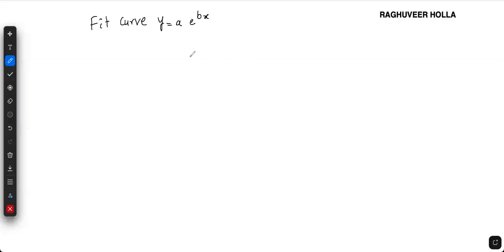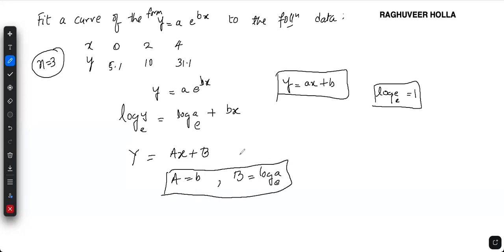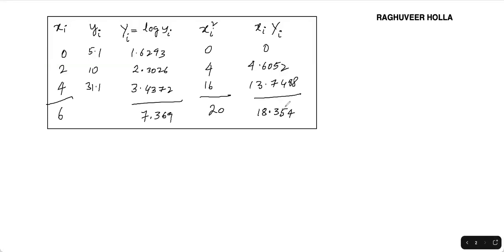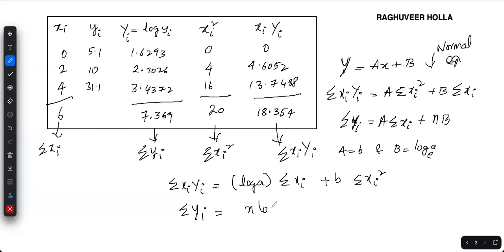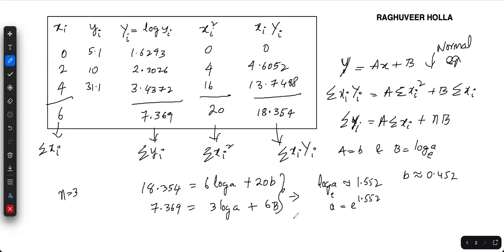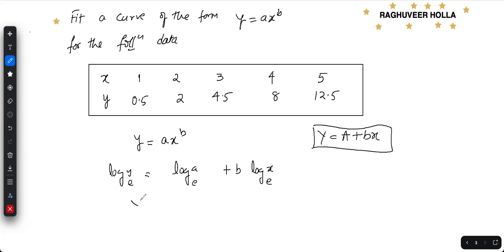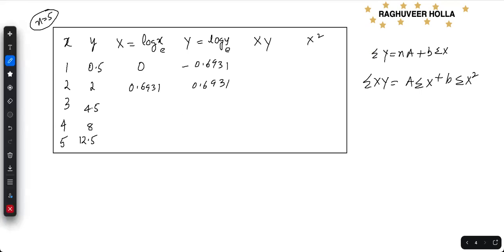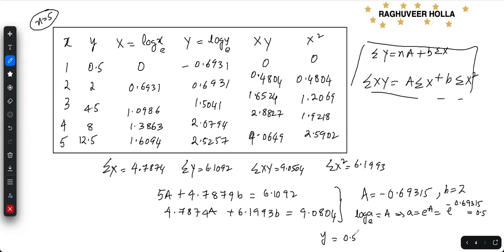||ENGINEERING MATHEMATICS||||CURVE FITTING||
Least squares
fit an exponential curve of the form y = a * e^(b*x) to the data.

Fitting to Data:
- To fit this model to real-world data, you can use techniques like linearization (converting the equation to ln(y) = ln(a) + b*x) or nonlinear regression algorithms.

to fit a curve of the form y = a * (x^b) to a set of data points